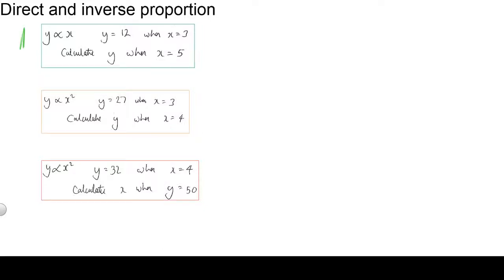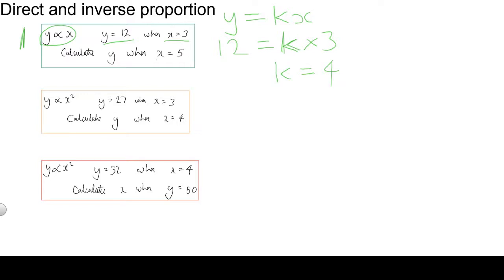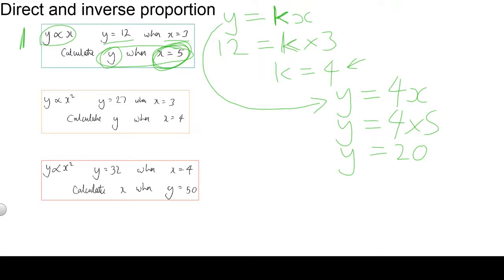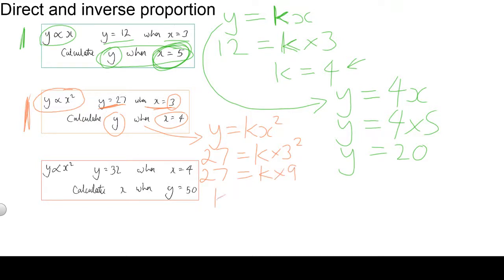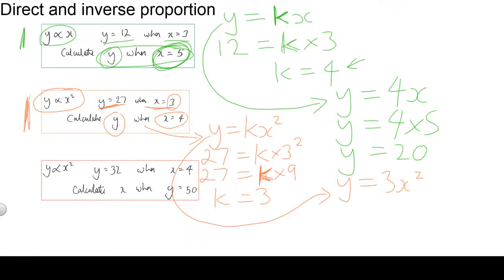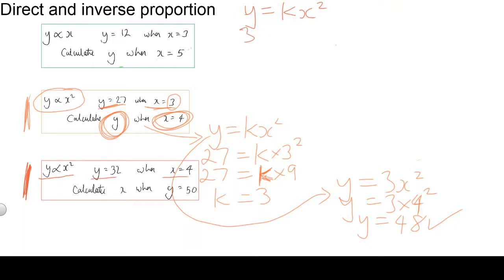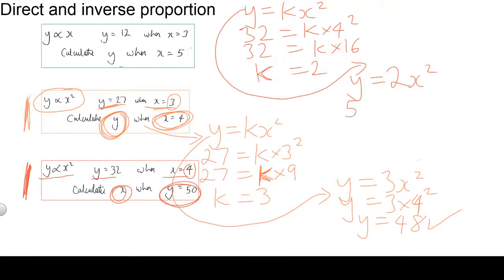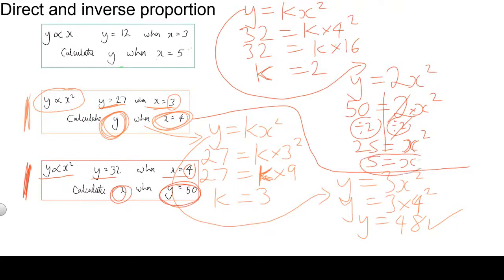04 Direct Proportion